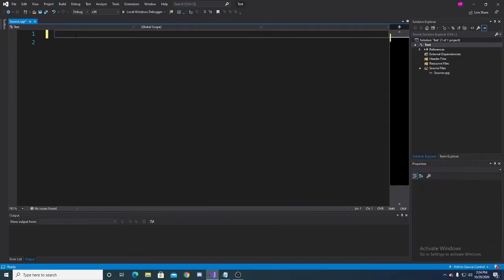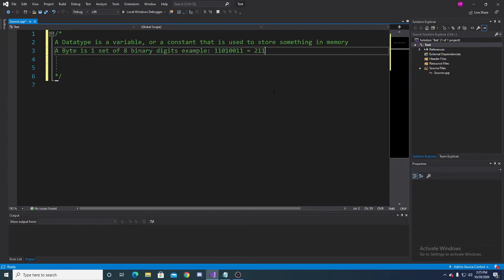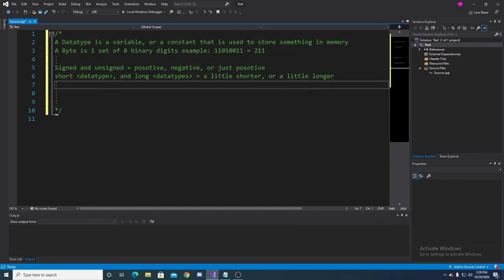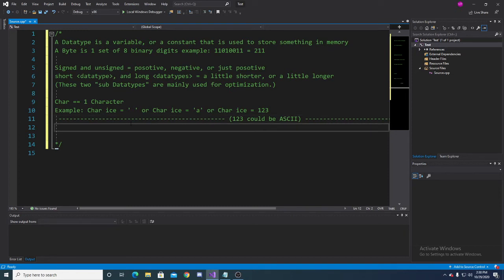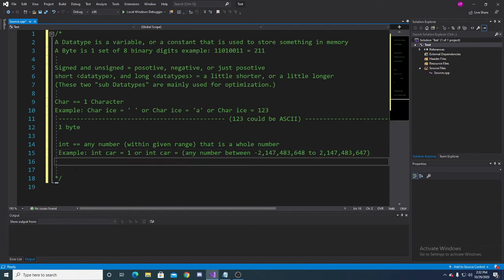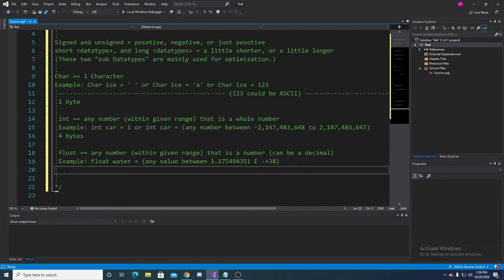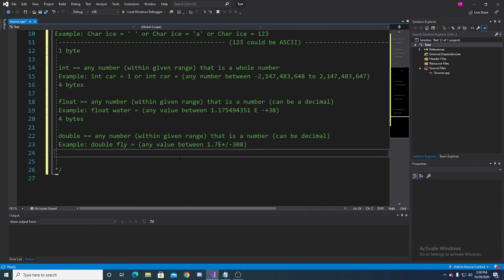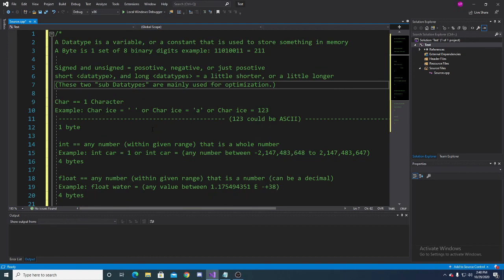C++ Data Types | Beginner C++ Tutorial, Part 1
In this video, learn a few of the fundamental datatypes in C++. They are very commonly used when you are a beginner learning C++, as well as in more advanced situations. I hope you can learn something from this C++ tutorial.

If you would like to learn more, or have any questions, please check out the links: